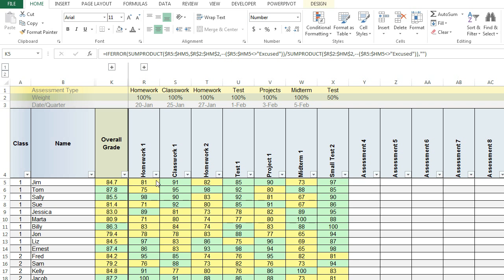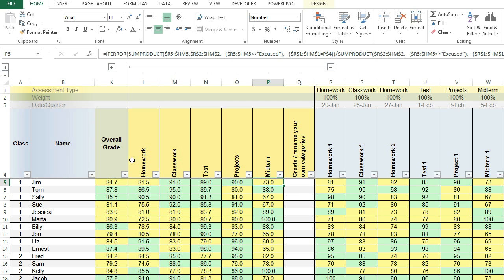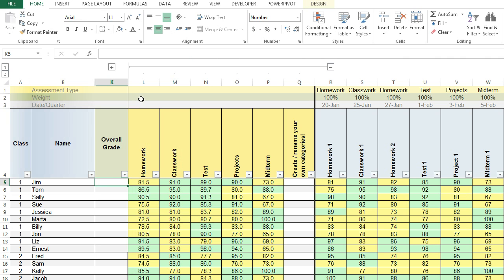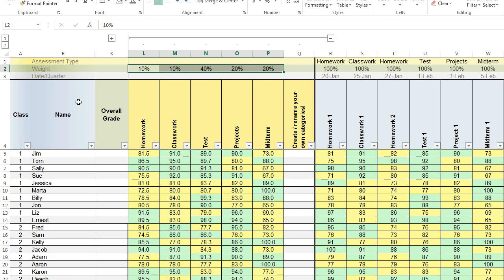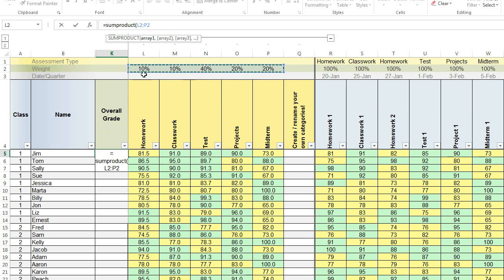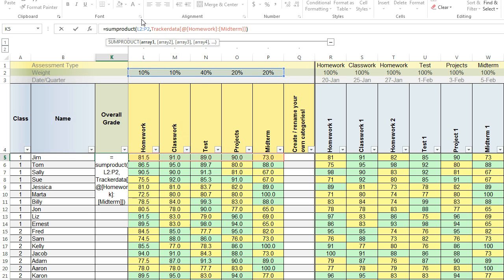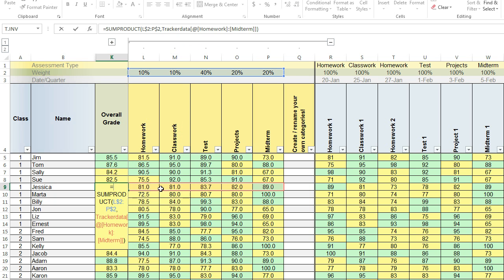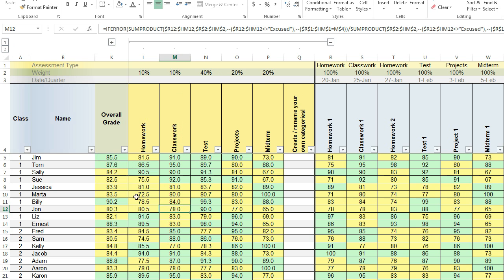Grade by Assessment Type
Walks through using helper columns and the sumproduct() formula to weight grades.